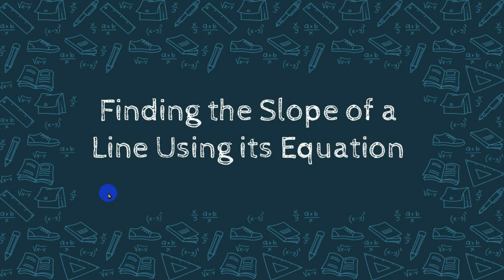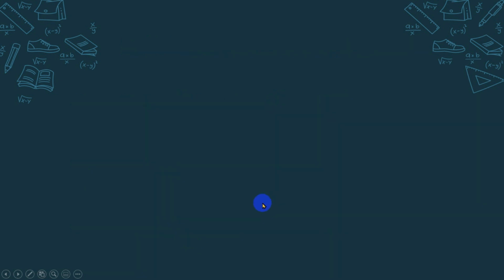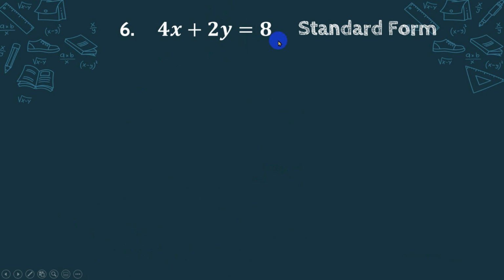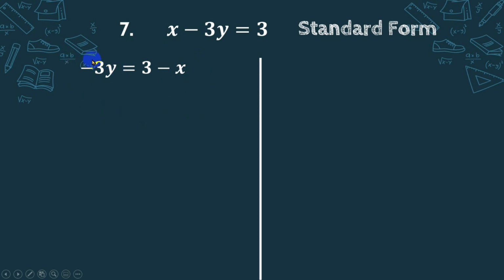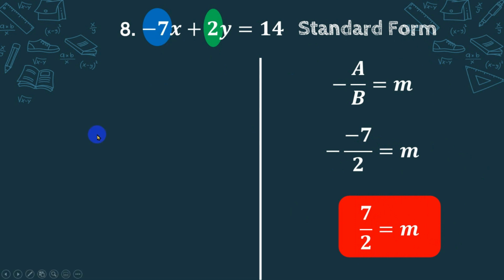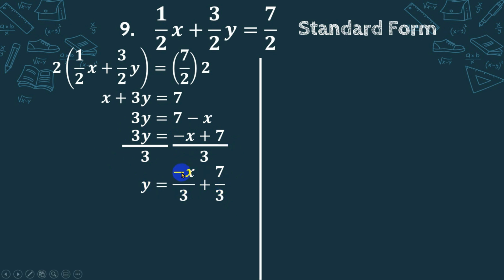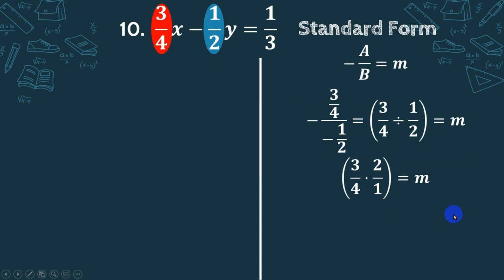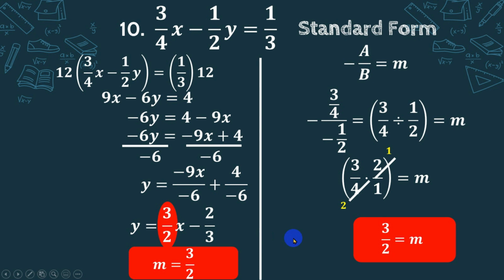FINDING THE SLOPE USING ITS EQUATION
In this video, you will learn how to find the slope just by looking on the equation.